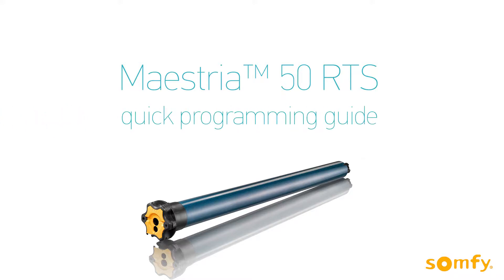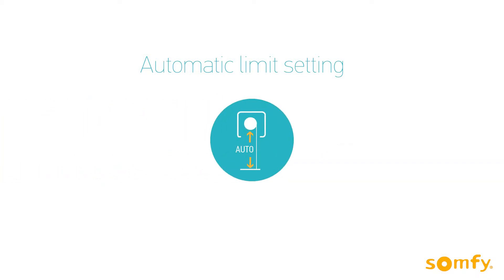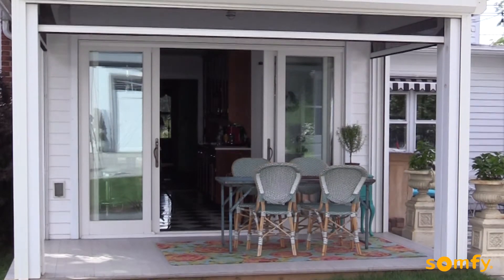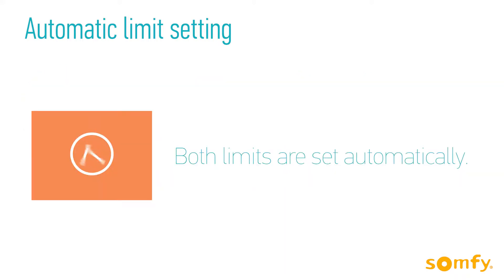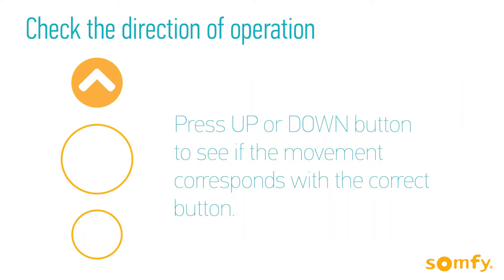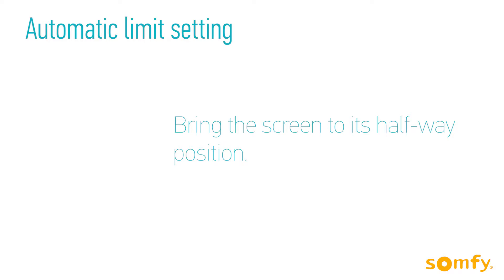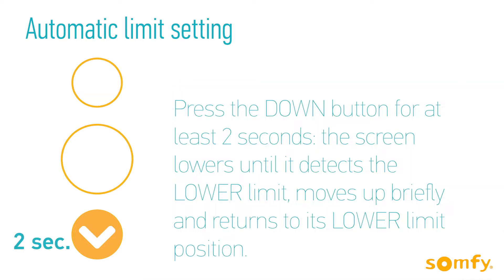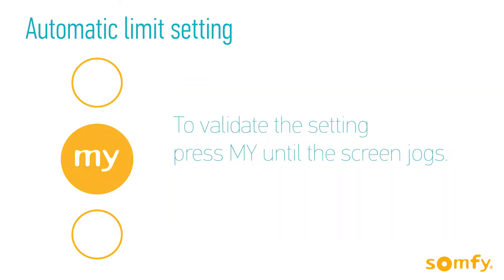Maestria 50 RTS - Automatic Limit Setting | Somfy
Watch our step-by-step video and learn how to program the Somfy Maestria 50 RTS motor with automatic limit setting.

Somfy's Maestria 50 RTS is an intelligent motor designed for all types of external screens. With simple, effortless control, the motor also features obstacle detection, automatically retracting and protecting the screen from any damage.

Somfy’s leading smart management solutions for homes and buildings have been improving people’s daily lives for over 50 years. Developed with comfort, ease of use, security and sustainability in mind, our innovations automate and connect blinds, curtains, awnings, roller shutters and more. We are committed to creating useful solutions that are accessible to all, designed for today and beyond.